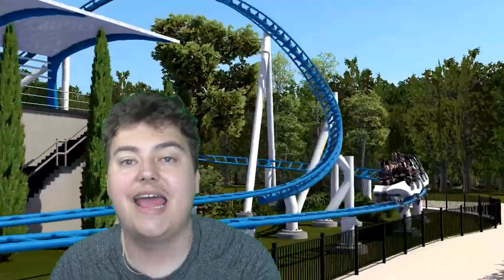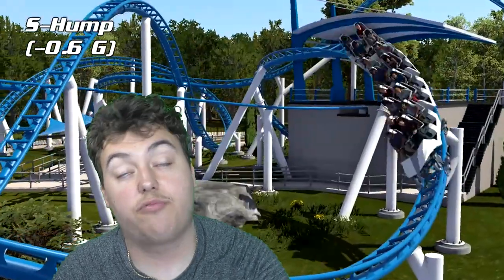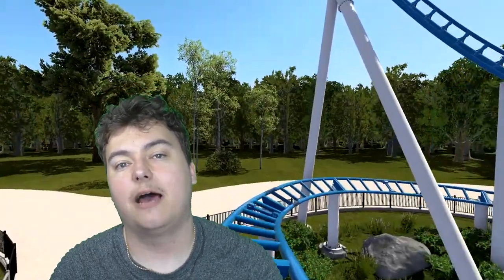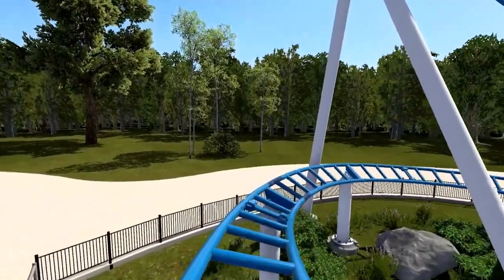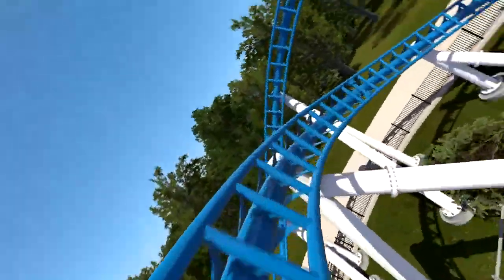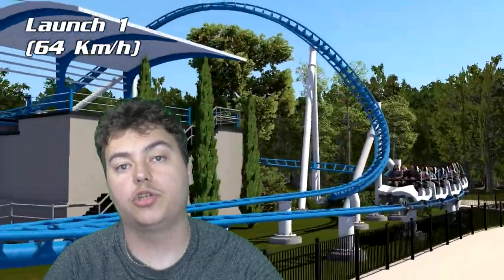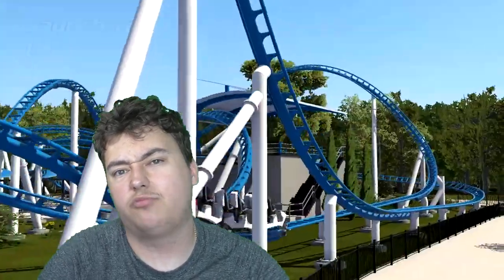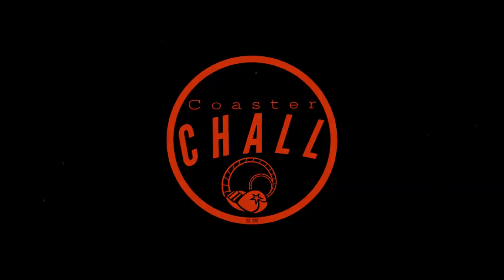Intamin Have Officially Revealed Their New Double Launch Coaster Concept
On this episode of Theme Park Newsroom, I'll be revealing and analysing the new Double Launch Coaster concept by Intamin!

Intro: 0:00
Facts and Stats: 1:15
My Thoughts: 3:32
Outro: 4:36